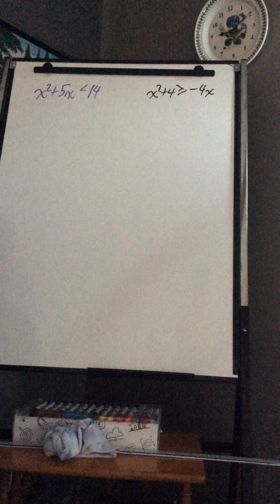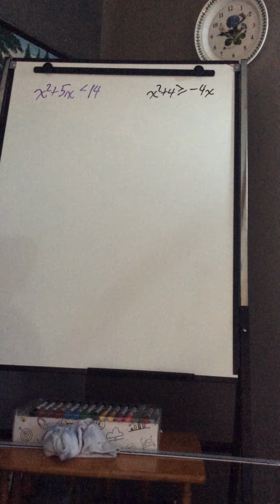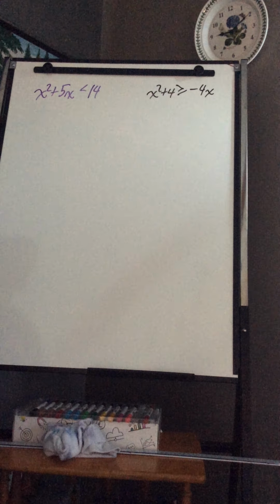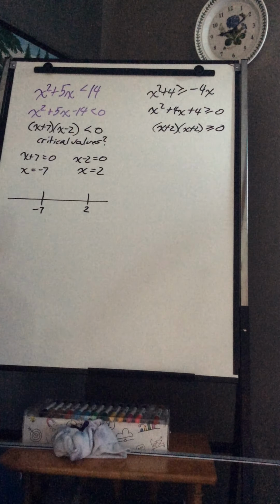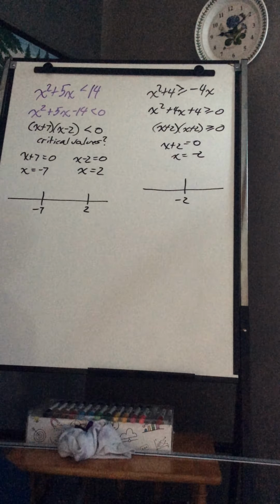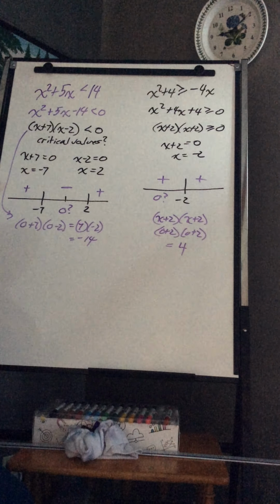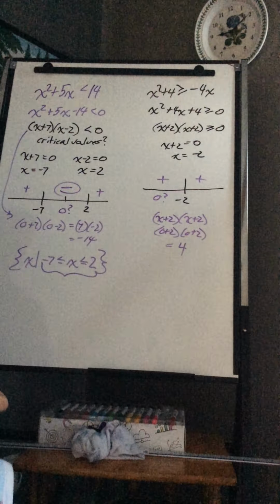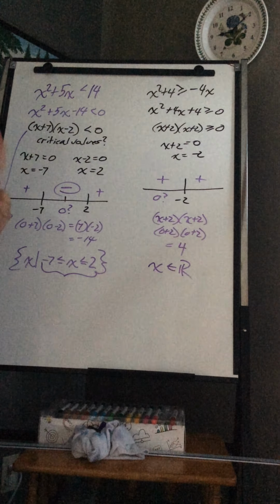Chapter 22 D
Non Linear Inequalities example 8